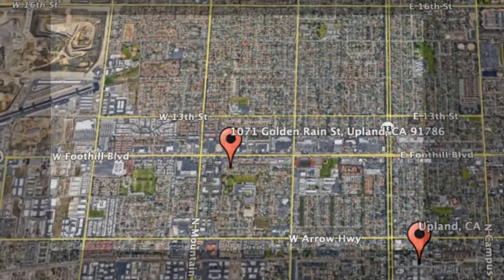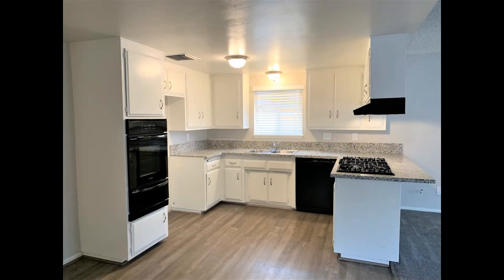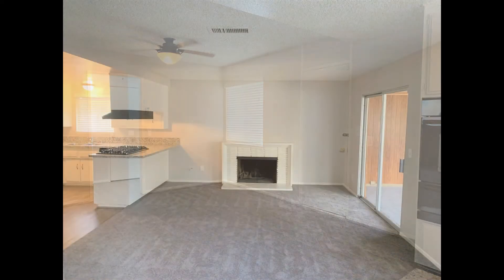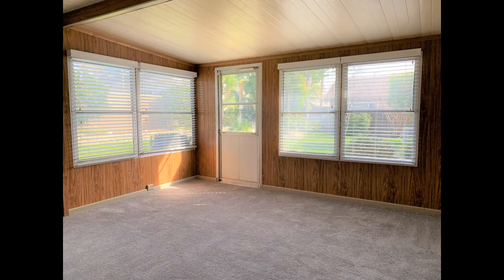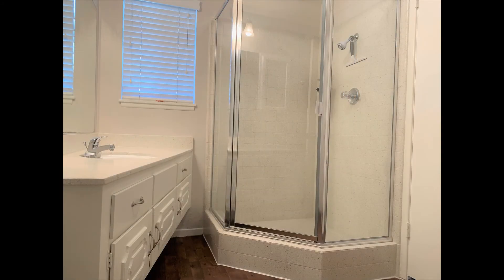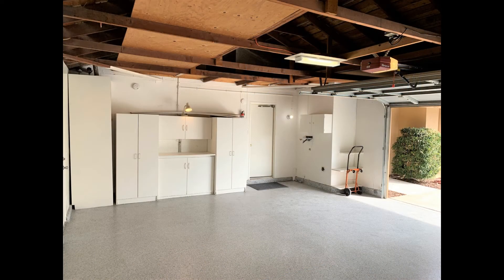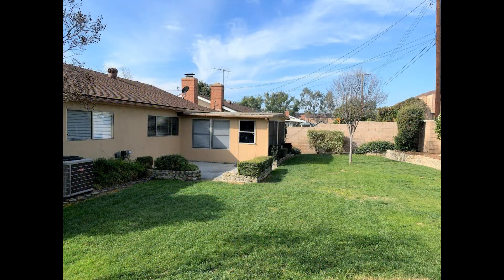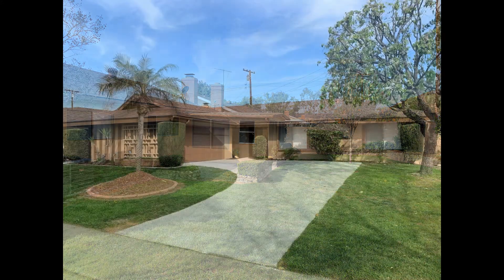Houses for Rent in Upland 4BR/2BA by Property Management in Upland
One of our HousesForRentInUpland is a recently updated 4-bedroom property. The modern kitchen comes equipped with double sinks, ample cabinetry, and major appliances. It opens up to the dining area that features a ceiling fan and lovely laminate flooring. The living room comes with plush carpeting, oodles of space for plenty of seating options, and sliding door access to a bonus room that could be used as a den, a game room, or a family room. You can find storage closets along the hallway for your convenience. The bedrooms come with carpeted floors, ceiling fans, generous closet space, and large windows that stream in plenty of natural light. The bathroom hosts a mirrored vanity and a shower stall. The garage houses cabinets and tons of space for extra storage. Out back is a spacious fenced-in yard that’s peppered with lush foliage, perfect for spending quality time with loved ones on lazy weekends. You just have to see this charmer for yourself!

We also serve the Chino Hills area!

14728 Pipeline Ave Ste G, Chino Hills, CA 91709, United States

to visit ClockworkPropertyManagement if you need property management in Upland and property management in Chino Hills! to see other available houses for rent in Upland today.

Don't find yourself with a manager who treats you like a number in the crowd. We provide individualized attention for every one of our clients. Over the course of our long history in Southern California, we've helped countless property owners get the most out of their rental homes. Quick response, honest communication, peace of mind, and powerful technology for you are our priorities! From finding great tenants to handling maintenance coordination, we deliver great results...like clockwork! By renting with us, you can only experience the most outstanding and professional Upland property management services!

Can you imagine yourself living in one of our lovely Upland homes for rent? and give our professional Upland property managers a call today! Know someone who might want our houses for rent in Upland, instead?

Experience the best in Upland property management with us at Clockwork Property Management! or get to know more about Upland property management

Your reviews help keep our business thriving. Please take a moment and share your experience

Credit Music: “Inspired” by Mega Music

14728 Pipeline Ave Ste G, Chino Hills, CA 91709, United States